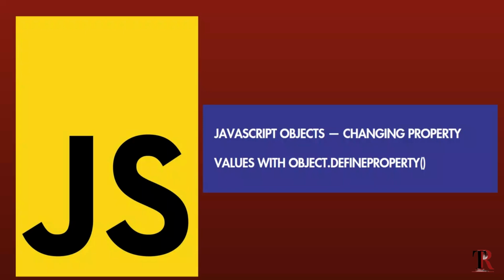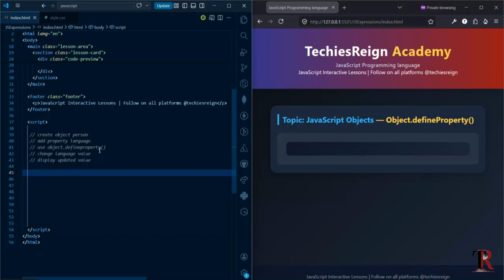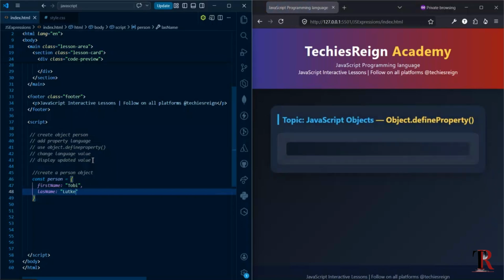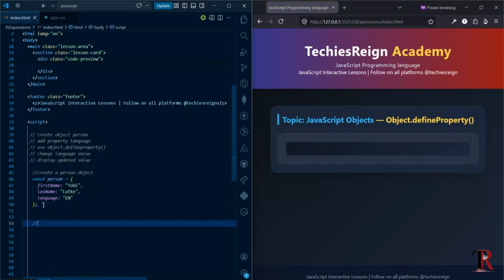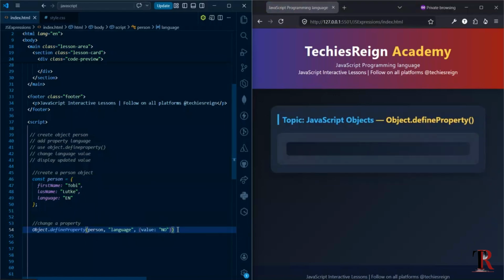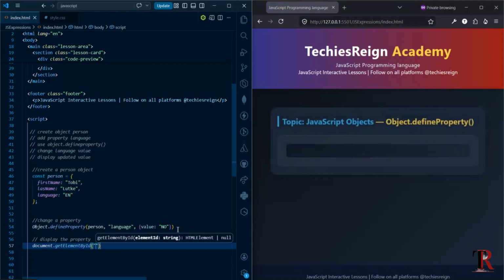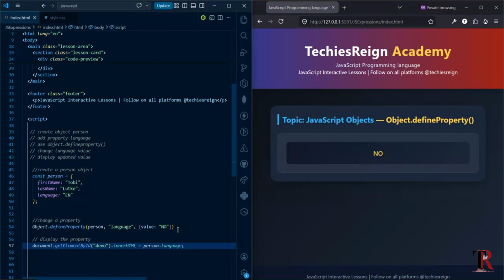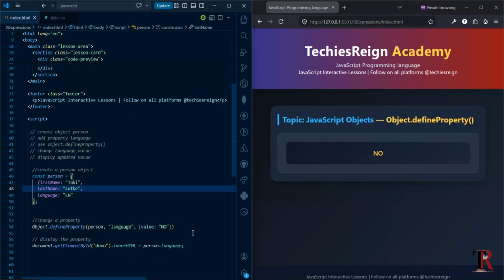Changing Property Values with Object Define Property